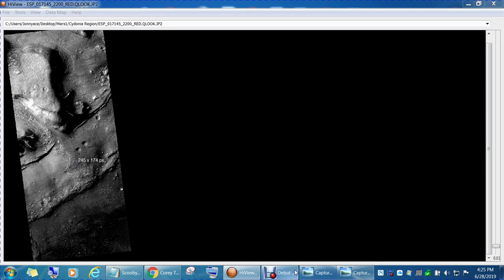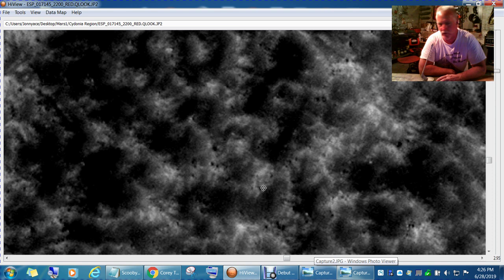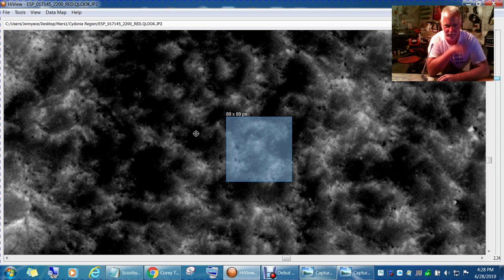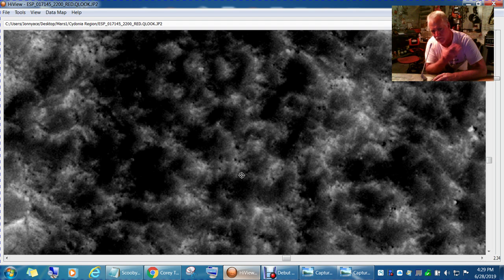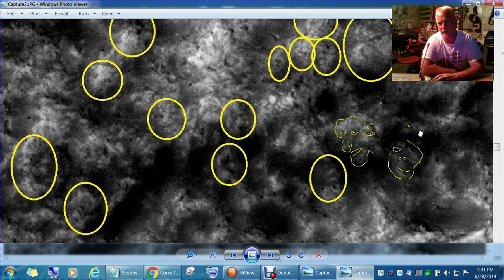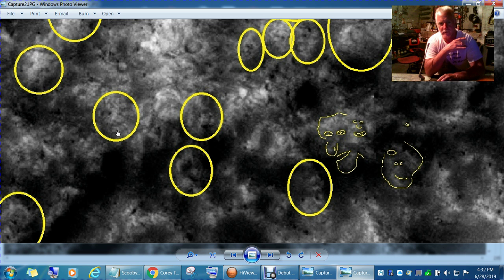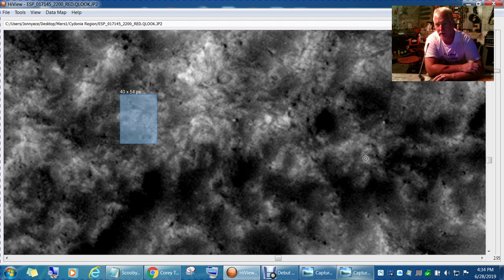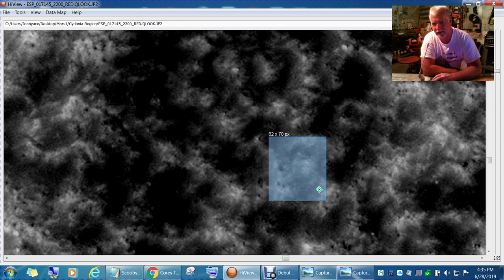Creatures on Mars Everywhere!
Cydonia Region
ESP_017145_2200_RED.QLOOK.JP2
Coordinates: x19352, y36362
You will need the  HiView program that is free to download Listed on the home page in the tabs provided..